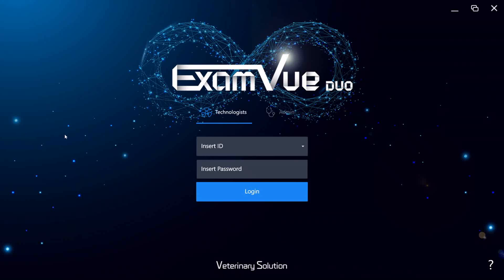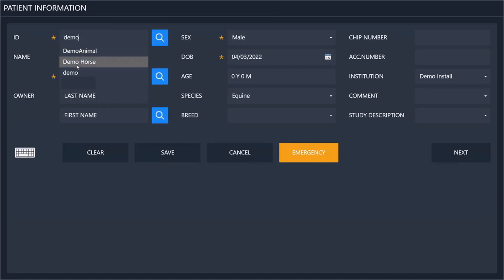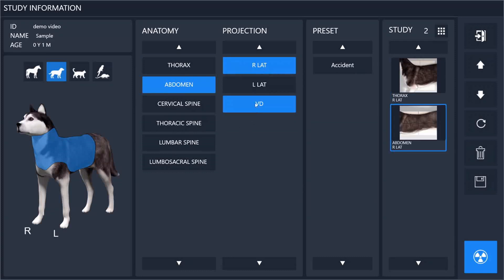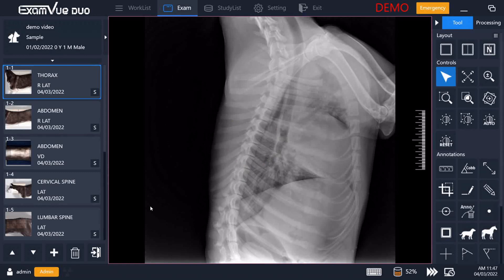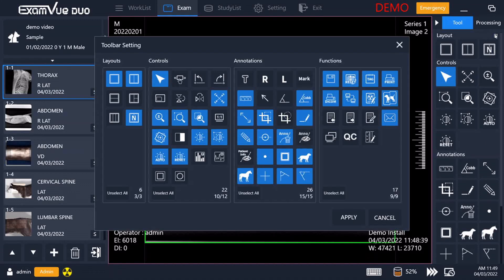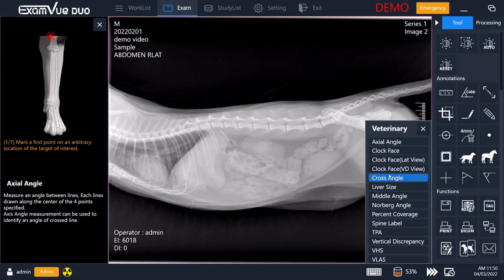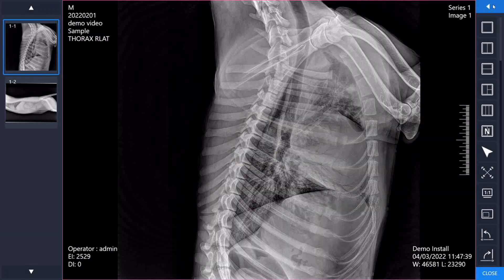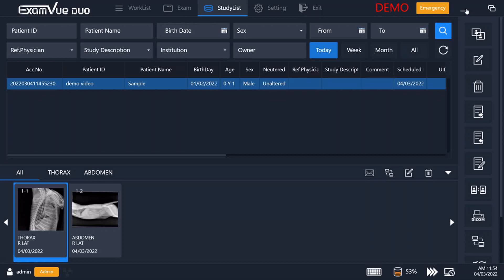JPI ExamVue Duo Veterinary | Demo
ExamVue Duo Acquisition Software is JPI Healthcare Solutions’s advanced X-ray imaging software, designed for the acquisition, processing, storage, and viewing of digitally acquired x-ray images. ExamVue Duo is indicated for use in veterinary applications. Large or small, ExamVue Duo has the tools for your practice and the ease of use to fit your veterinary clinic.

Developed and supported in-house by JPI, our total ownership of our software allows us to offer features and support in a way unavailable from most competitors. JPI is dedicated to making your experience with ExamVue Duo the best it can possibly be. Many features that are expensive “options” in other softwares are included in every ExamVue Duo install. Image Stitching, DICOM Modality Worklist, Procedure Code Matching, DICOM Print, and CD Burning are all standard with ExamVue Duo.